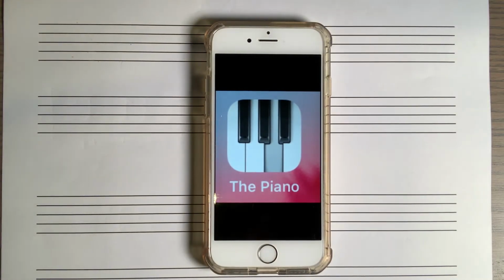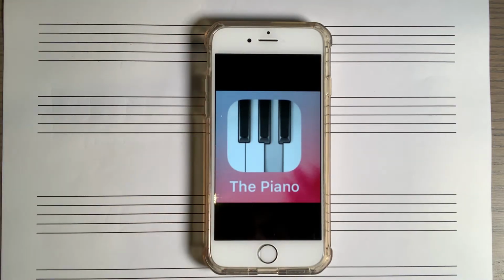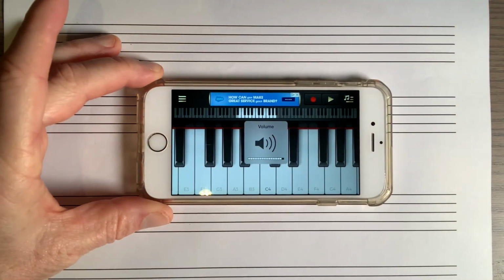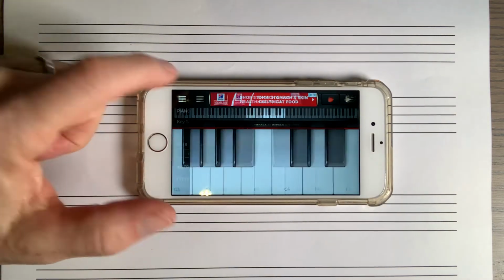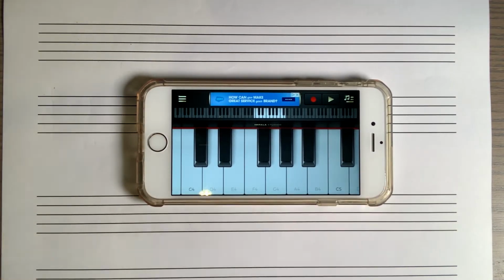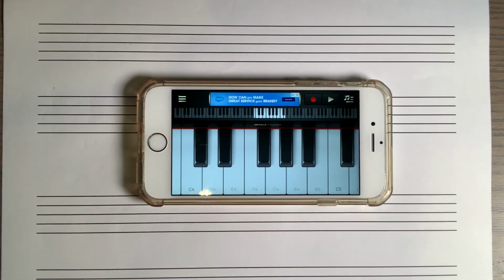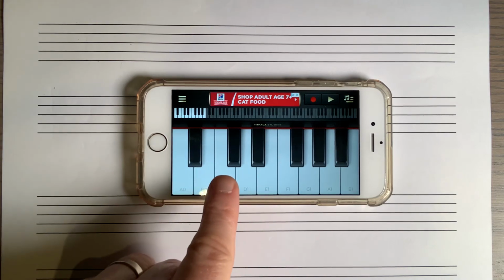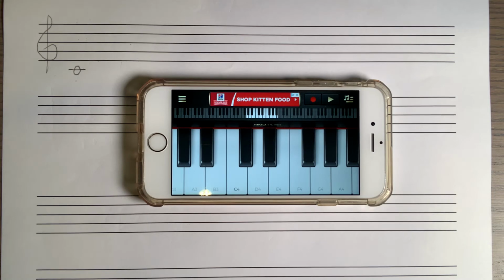Piano App Tutorial